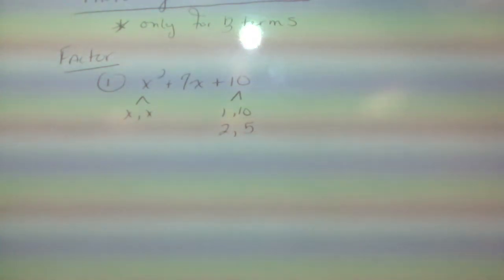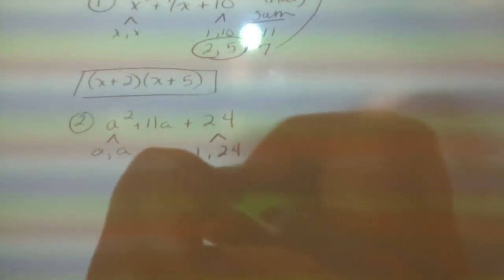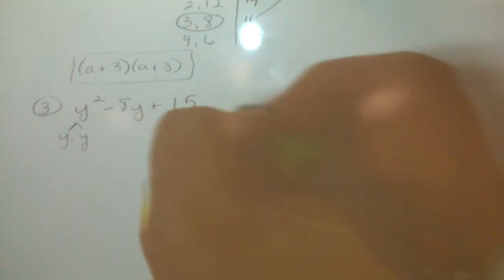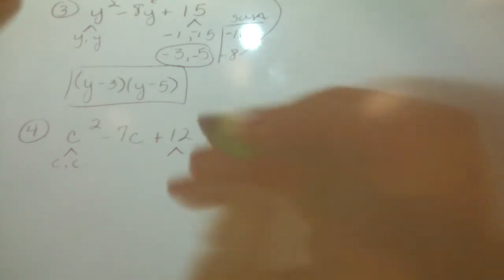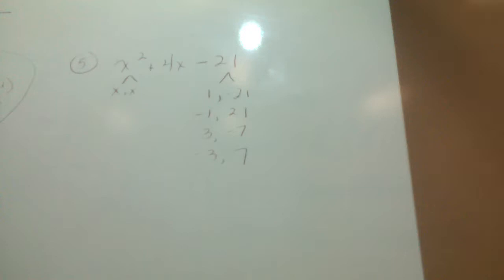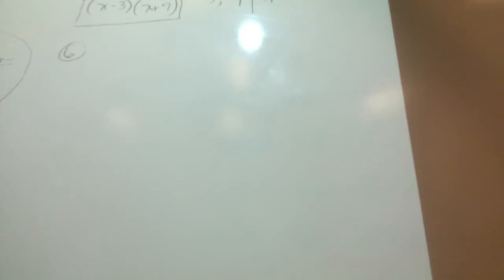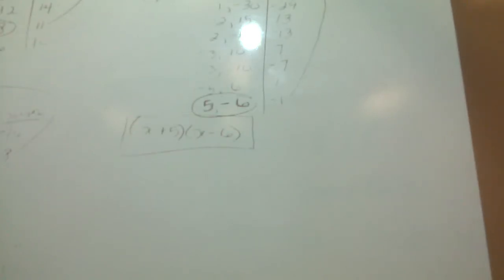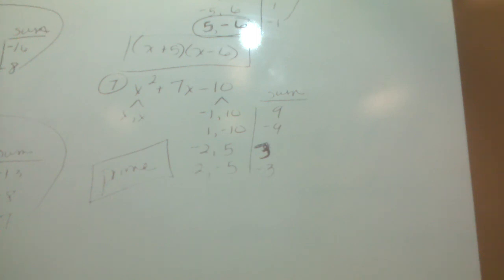unit 2 lesson 9